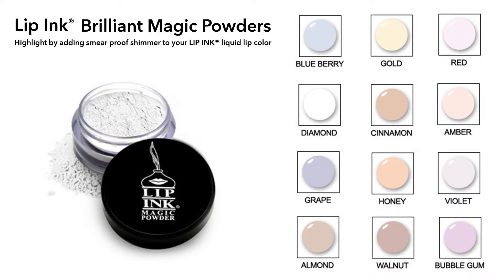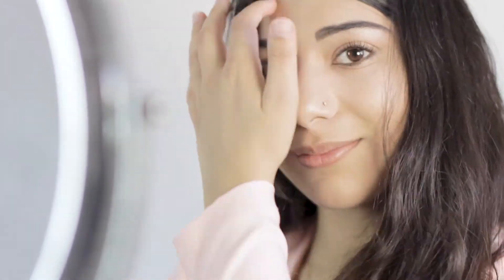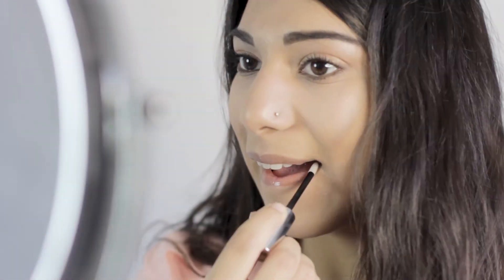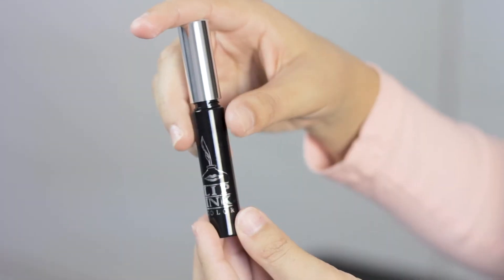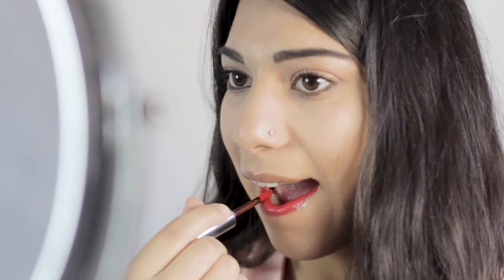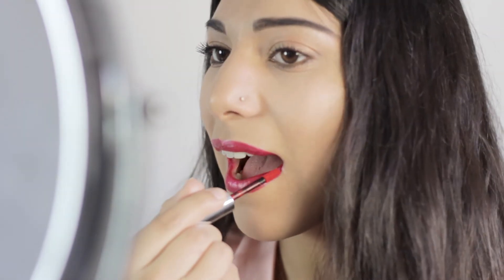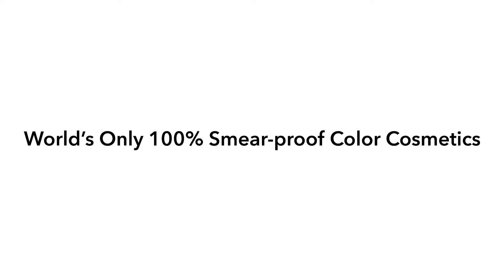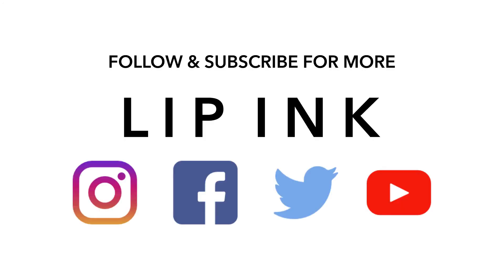Brilliant Magic Powders - LIP INK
LIP INK® Brilliant Magic Powders

Truly magical. To the eye, they appear off-white, but when gently brushed over LIP INK® Blush or Bronzing Gels and LIP INK® Eye Gels , or between layers of LIP INK® Lip Color or LIP INK® Lip color in Clear, they magically bond to the finish, creating an iridescent veil of highlights.

Available in: Gold, Diamond, Red, Violet, Amber, Grape, Blue Berry, Bubble Gum, Honey, Almond, Cinnamon, and Walnut.
Layer, Mix, Match, and have fun exploring your color universe.
LIP INK Brilliant Magic Powder Application
Lip-Ink MAGIC POWDER'S can be used on the lips or eyes.
Lip-Ink MAGIC POWDER Mineral powers are ground to a extremity fine micro particle size, to be used synergistically with other Lip Ink color products utilizing our patented layering process by layering our powders in between layers of guaranteed smearproof color or Lip Ink Clear. Lip-Ink MAGIC POWDER Mineral powers are completely free of preservatives.